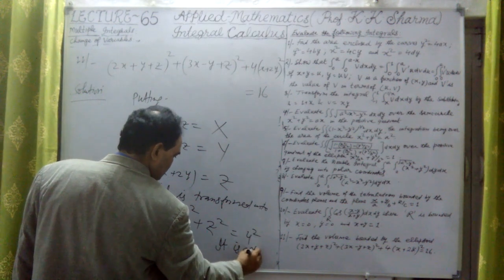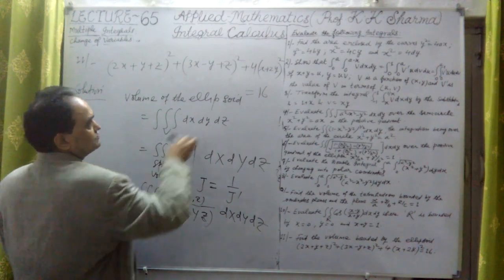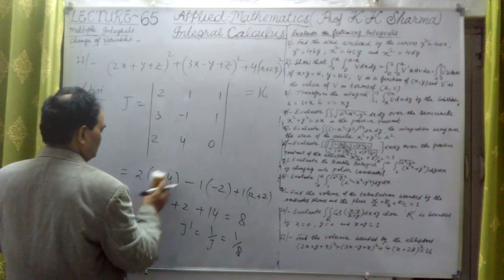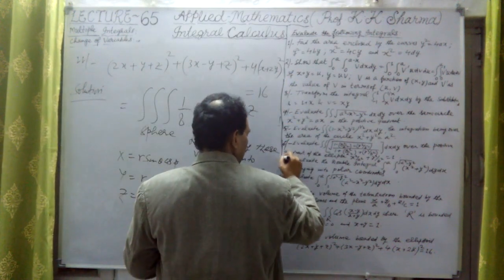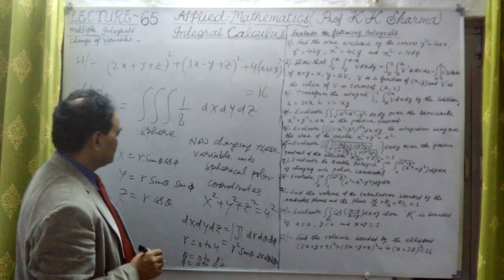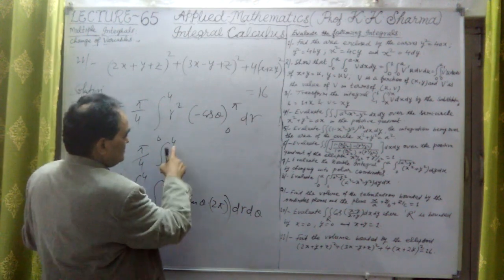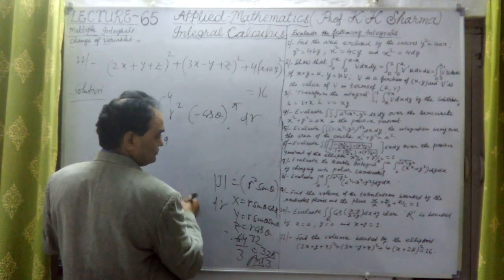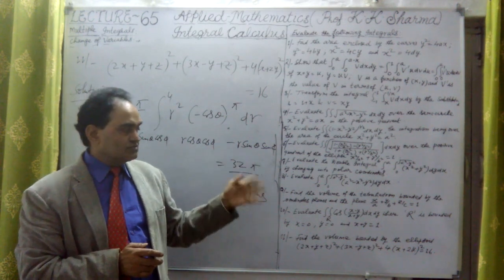INTEGRAL CALCULUS LECTURE 65 G STEP BY STEEP LEARNING PROFESOR KKSHARMA NEW DELHI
Change of Variables using Jacobin: Sometimes it becomes difficult to evaluate double integrals or triple integrals by usual methods in such situations change of variables facilitates in transforming the given complicated integrals into simpler integrals involving new variables. For instance(example) the variables x and y be replaced by new variables s and t or u and v by the transformation x = f.1(s,t) and y = f.2(s, t) then double integration of f(x, y) d.x.d.y = double integration of f[f.1(s, t).f.2(s, t)]|J|d.s.d.t  WHERE j = delta(x, y)/delta(s, t) = determinant of f(x, y) with respect to f(s, t) here the region R of integration in x.y plane get transformed to the region R' of s.t or u.v plane and J is known as Jacobi an of transformation .this idea can be extended to triple integral as follows :- Triple Integration  of f(x, y).d.x.d.y.d.z over region R of x.y.z plane = triple integration of f[f.1(u,v,w).f.2(u,v,w).f.3(u,v,w)]|J|d.u.d.v.d.w , WHERE x = f.1(u,v,w) , y = f.2(u,v,w) and z = f.3(u,v,w) while J = delta(x,y,z)/delta(u,v,w) = determinant of f(x,y,z) with respect to f(u,v,w) ; Change to Polar Coordinates: d.x.d.y = r.d.r.d.theta while J Jacobi an = delta(x,y)/delta(r,theta) = determinant of f(x,y) with respect to f(r,theta) the value of J the Jacobi an comes to be r here x = r.Cos(theta) while y = r.Sin(theta) and  Double Integration of f(x,y).d.x.d.y over the region R of integration = double Integration of f{r.Cos(theta), r.Sin(theta)}|J|.d.r.d.theta over the region R’ similarly in triple integrals change of variables from Cartesian to polar Coordinates is done and that has been clarified in this lecture series. So watch this Lecture series for clear concept of the change in variables why, how, when and for what purpose it is done in Multiple integrals.